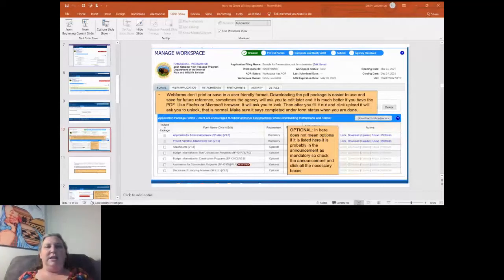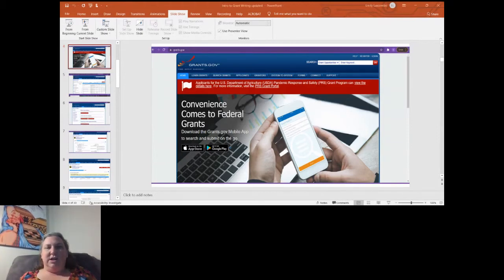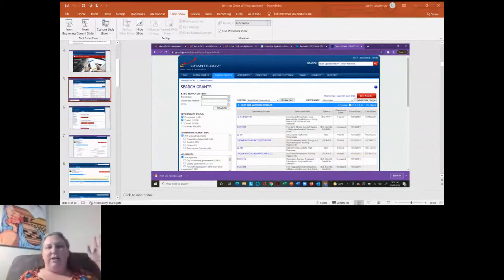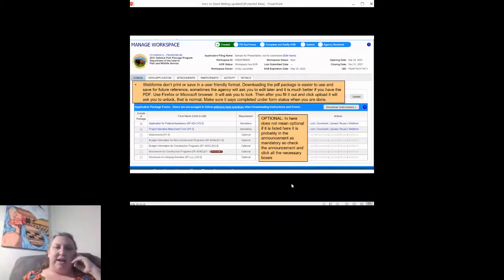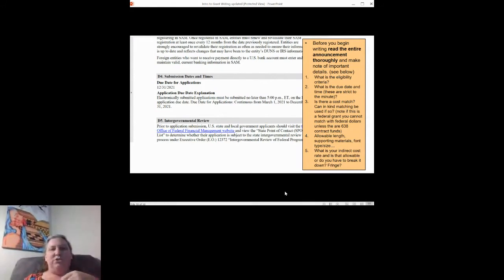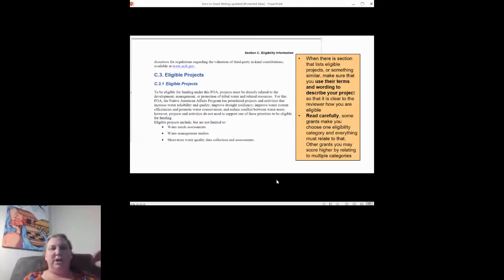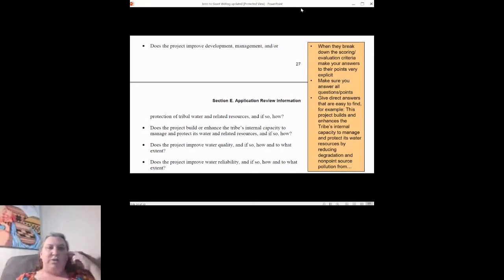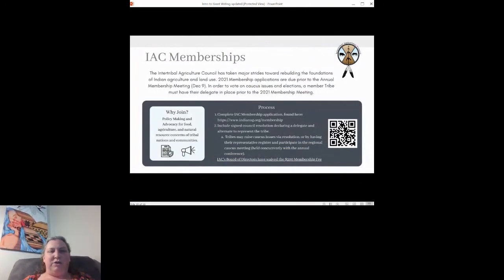Workshop: Writing Grant and Agreement Proposals Basics (10/21/21)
Workshop: Writing Grant and Agreement Proposals Basics
2021 Tribal EPA Region 9 Conference

Abstract
This is a session to work on understanding how to read the request for proposals and what to look for it to include in your proposal. This is a basic proposal writing workshop. Bring proposals you are working on with you with specific questions we can work through. There will be a sample request to go over.

Speaker
Emily Luscombe, IAC

Learn about the Tribal EPA Region 9 Conference
The Pala Band of Mission Indians and the US Environmental Protection Agency are honored to co-host the 2021 Tribal EPA Region 9 Annual Conference, taking place October 18-21, 2021. Under the direction of the Pala Environmental Department and in cooperation with EPA’s Region 9 Tribal Branch, we are organizing a robust and exciting agenda of speakers, sessions, and experiences for conference attendees.